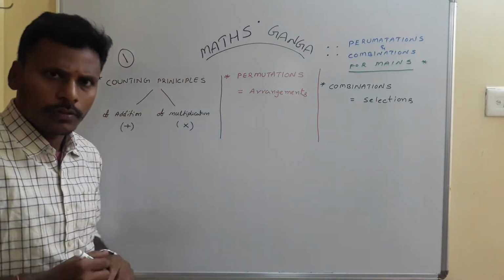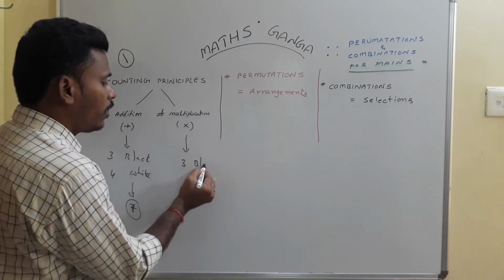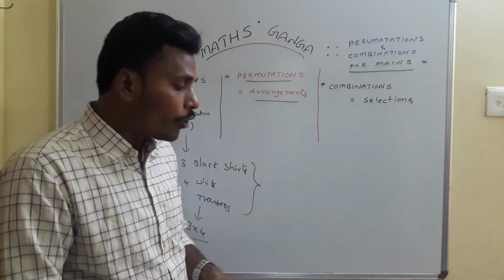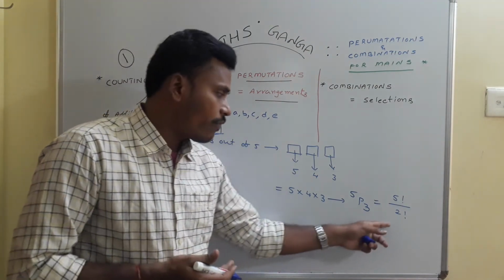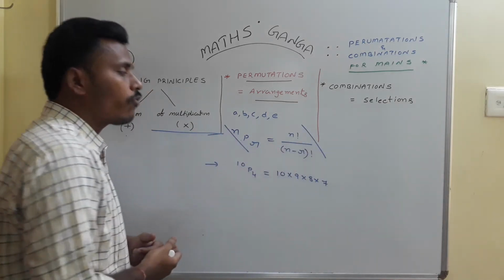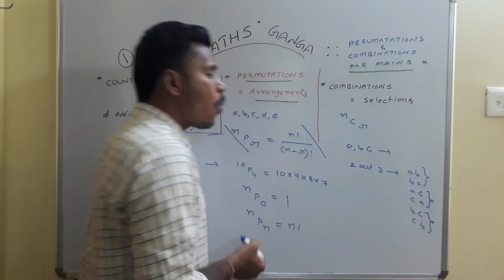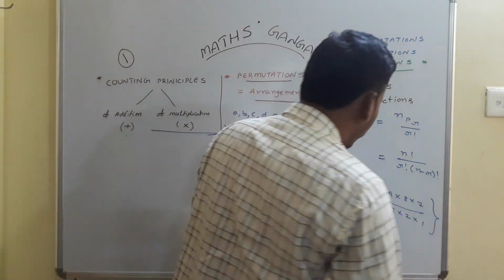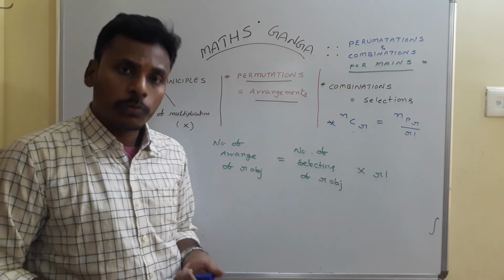PERMUTATIONS & COMBINATIONS FOR MAINS 2020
Top 10 conceptual ideas on PERMUTATIONS AND COMBINATIONS Mains